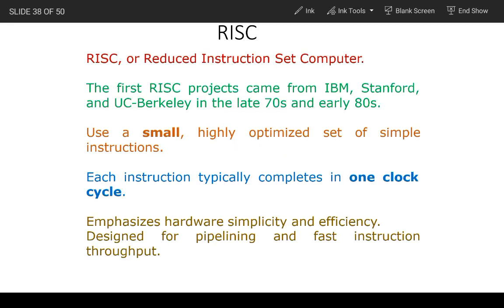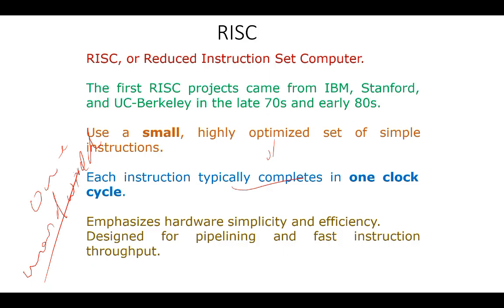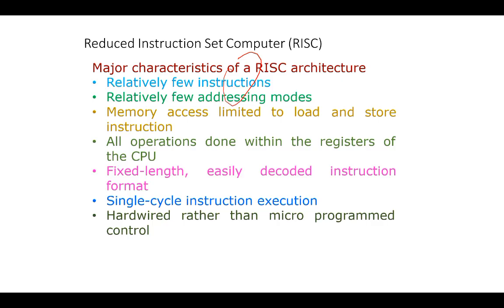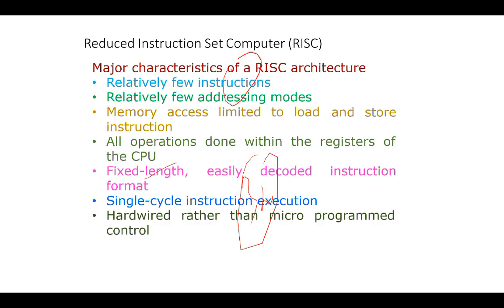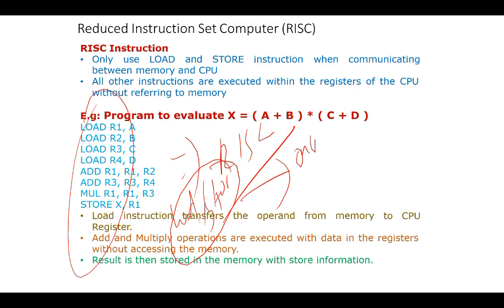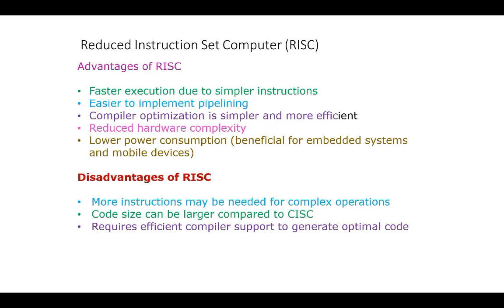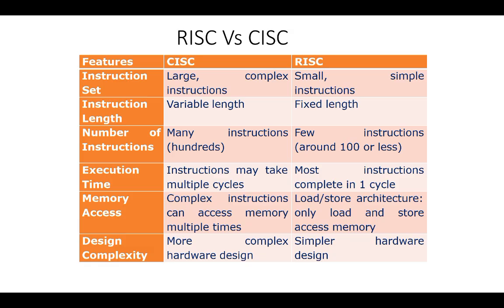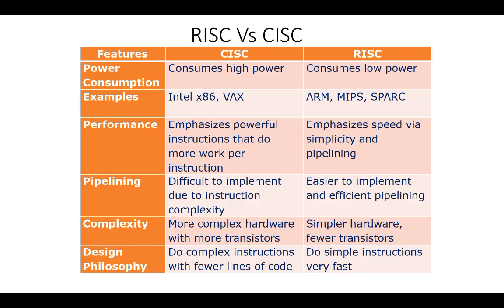CA 7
Computer Architecture - RISC vs CISC